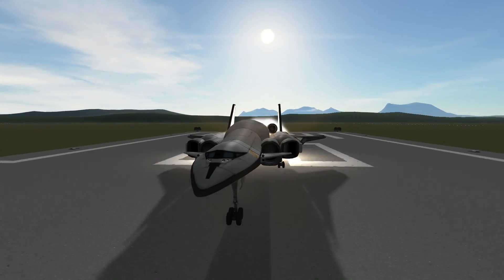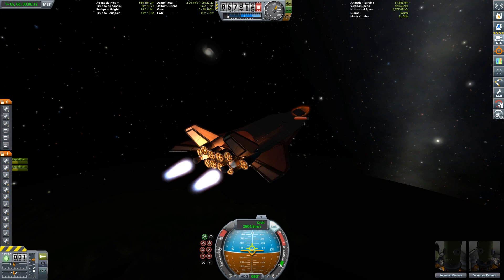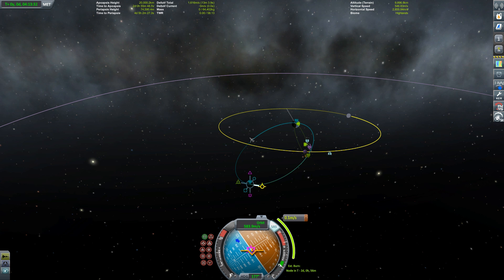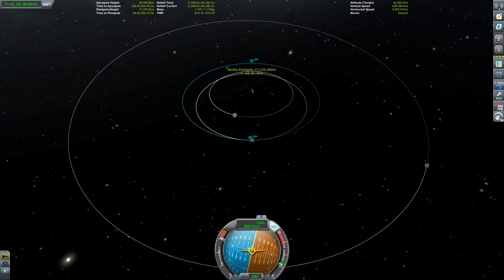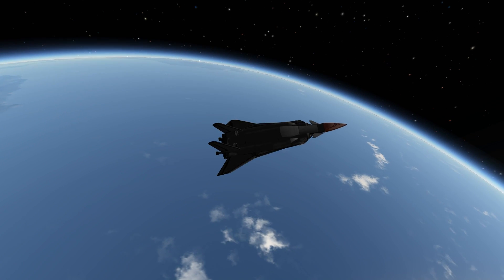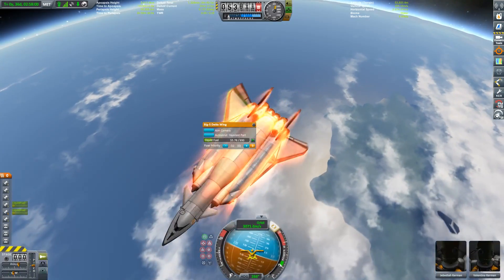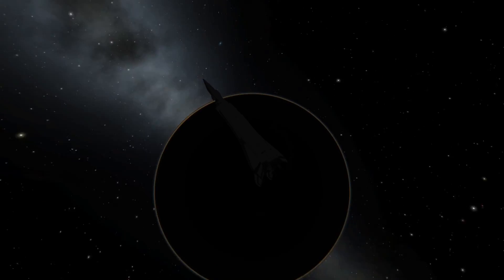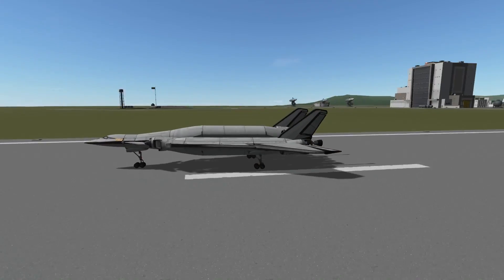SSTO delivering Comm Satellites - OPERATION MUNSUCKER II - Ep.2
20 MILLION KILOMETERS ! ! ! That's where we're placing some stuff this time.

All Munsucker .craft files will be published after the series has finished.